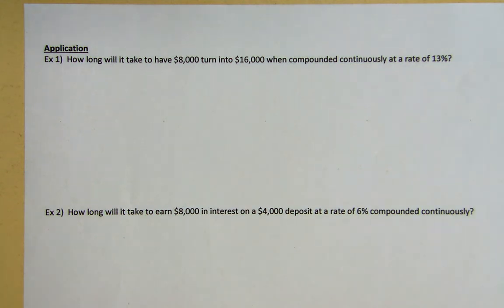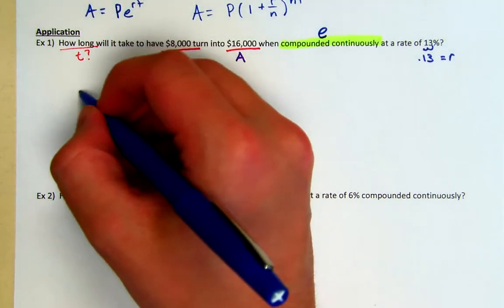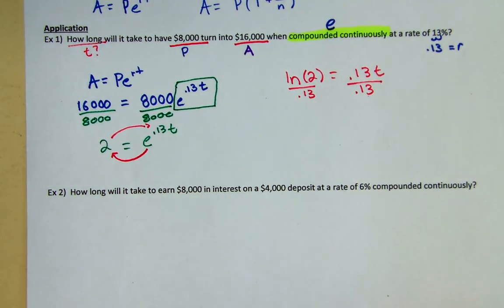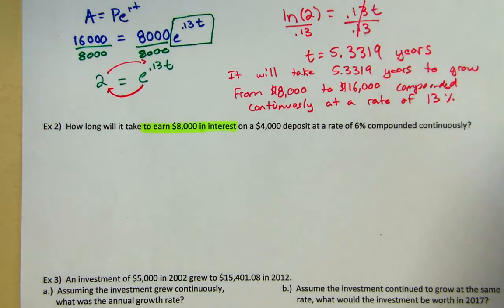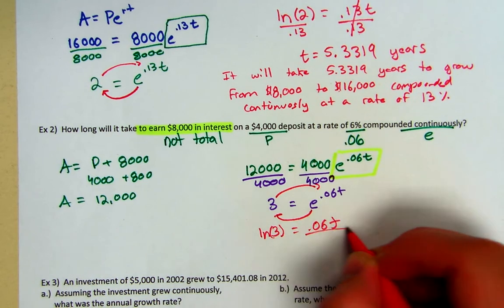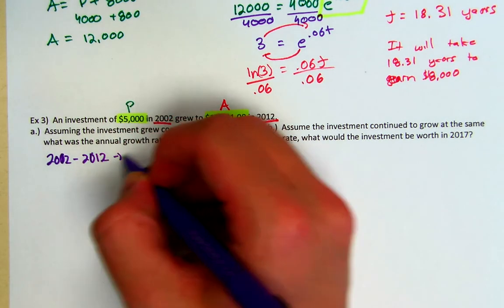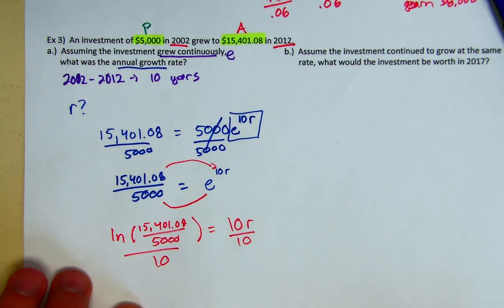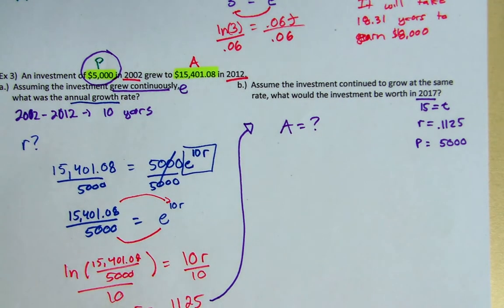11 2 Part 3 Solving Log EQs Video #2